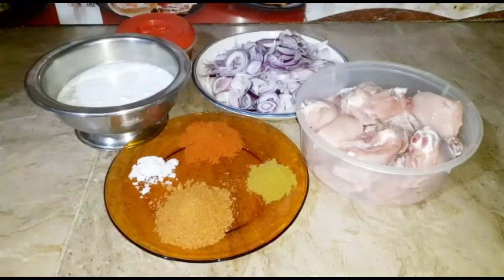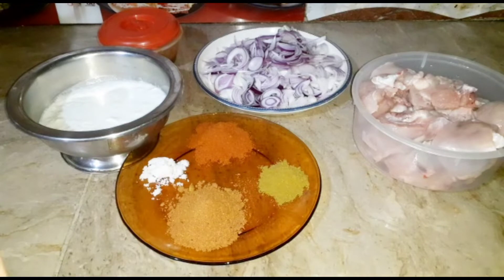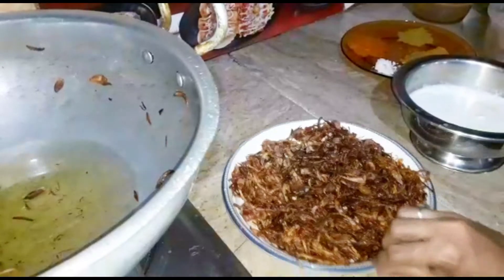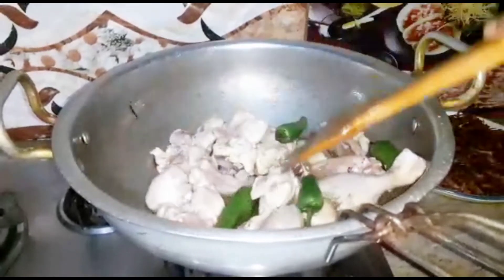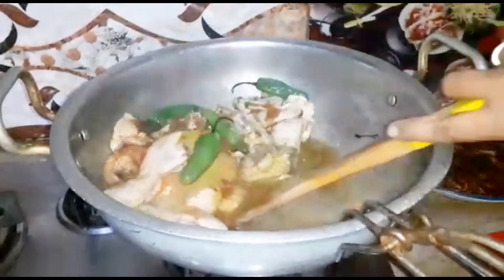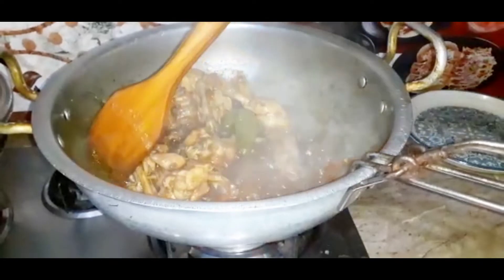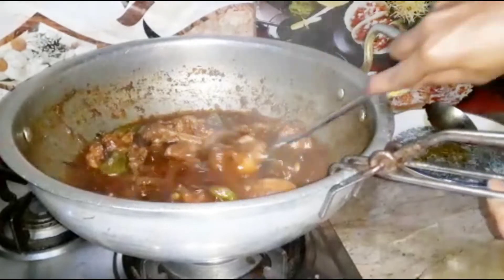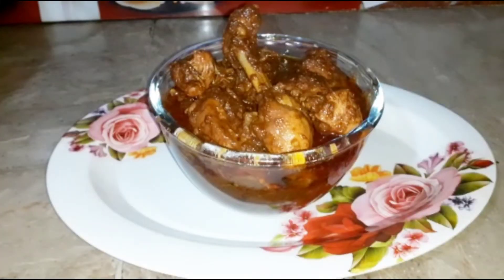How to make Chicken korma Recipe